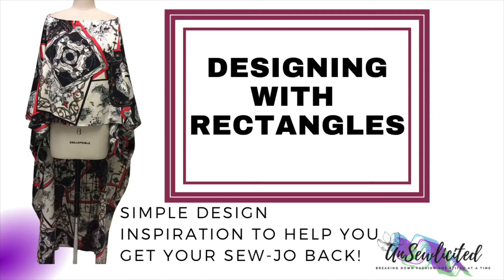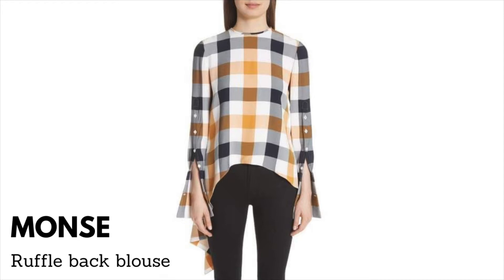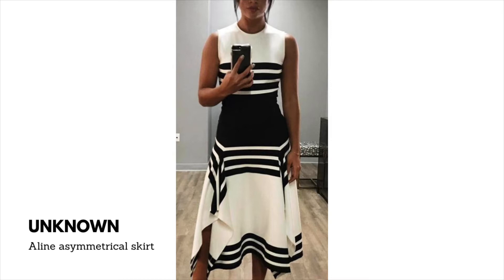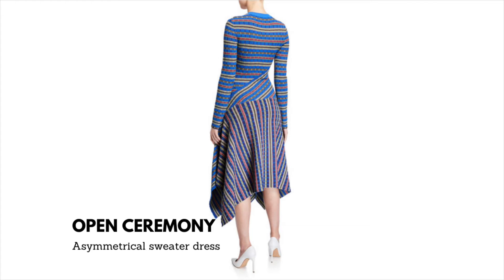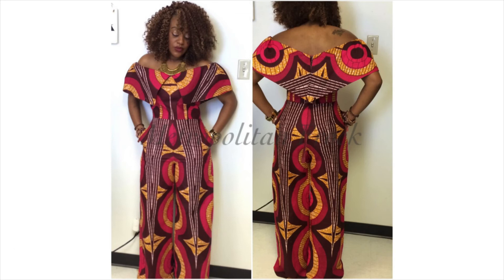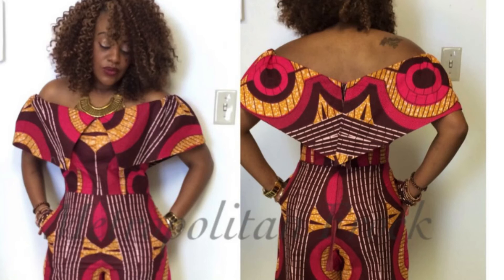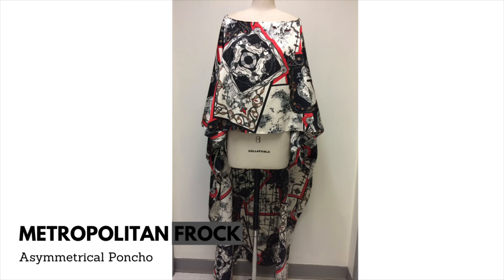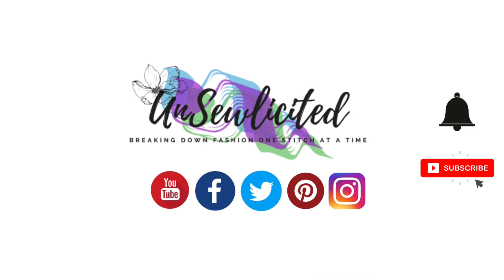Designing with Rectangles: Design inspiration from fashion designers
This is just a little inspiration to help you get your sew-jo back.  Designing with rectangles is about transforming basic design using rectangles.

Thank you for tuning in.  I really do hope you got your sew-jo back and found new inspiration for finishing that sewing project you’ve been putting off or starting something new. Come back each week to be inspired or to discover some technique you want to try.  -
Peace - Susan
Video image credits/Resources:

Metamorphoza - Etsy
        * Knit dress fabrics:

Mark 9:23b “All things are possible for the one who believes”  ERV
ID: Ishqualidigimugli7s3lj1